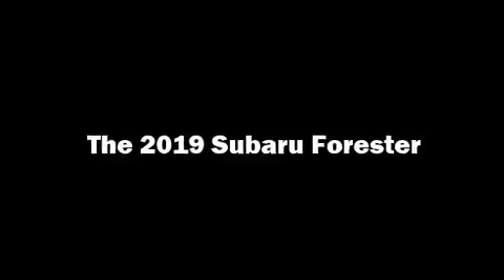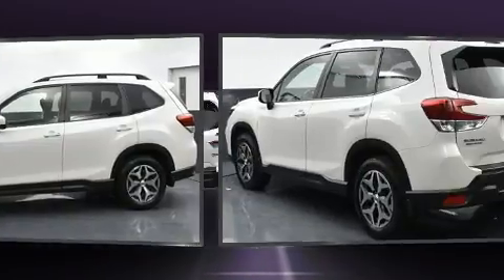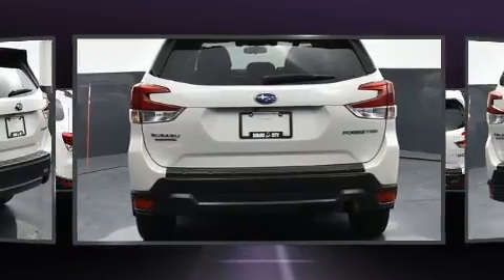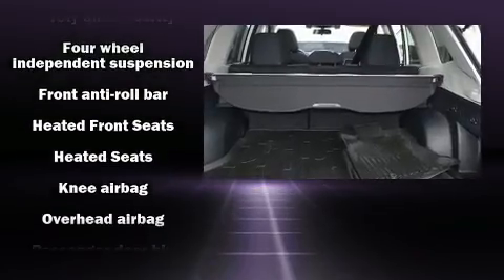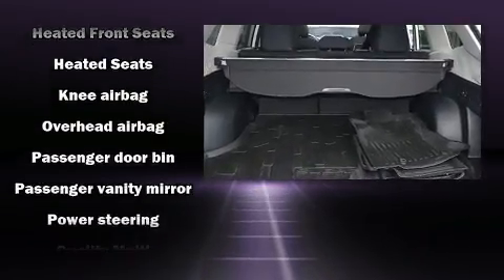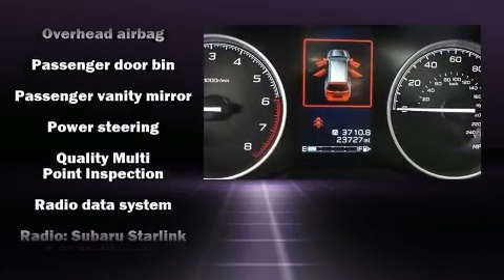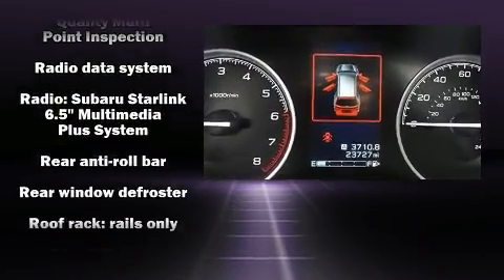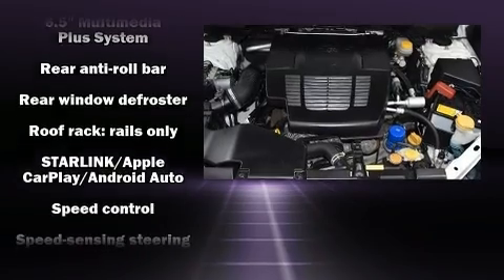2019 Subaru Forester Premium in Milwaukee, WI 53221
Get excited about the 2019 Subaru Forester. Smooth gearshifts are achieved thanks to the 2.5 liter 4 cylinder engine, and for added security, dynamic Stability Control supplements the drivetrain. A wealth of standard features means that you no longer have to sacrifice. Such as remote keyless entry, adjustable headrests in all seating positions, front bucket seats, fully automatic headlights, lane departure warning, power windows, cruise control, and a split folding rear seat. For drivers who enjoy the natural environment, a power moon roof allows an infusion of fresh air. In the event of a rollover collision, side curtain airbags provide additional protection for outboard seated passengers. We pride ourselves in the quality that we offer on all of our vehicles. Please don't hesitate to give us a call.